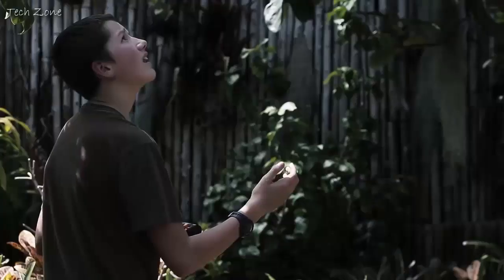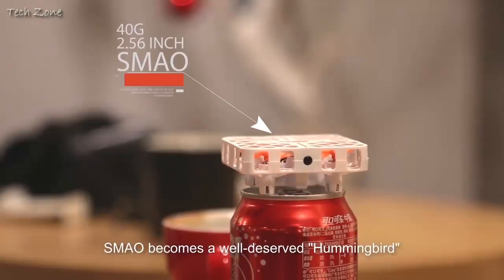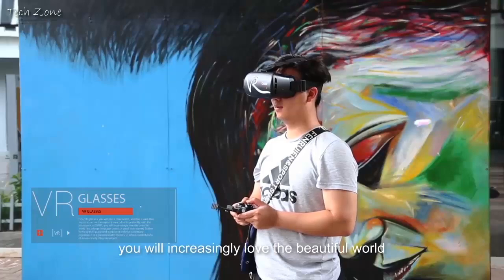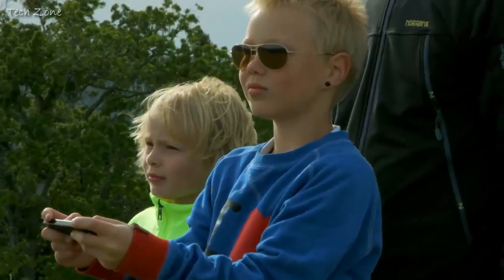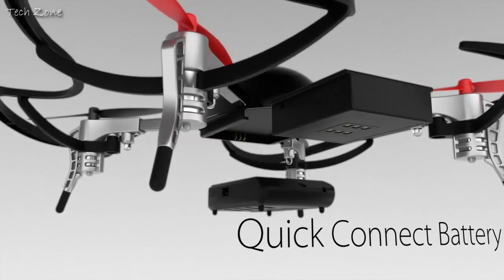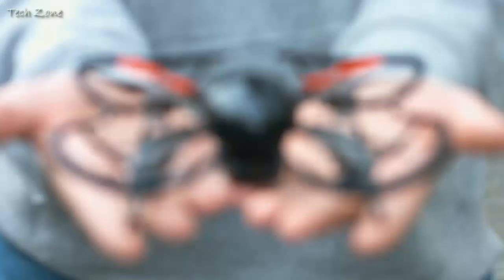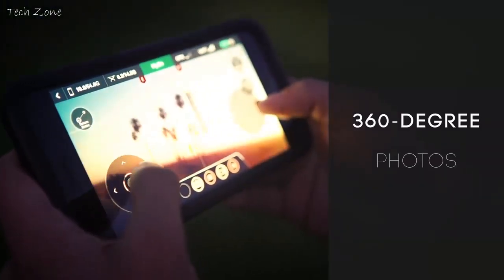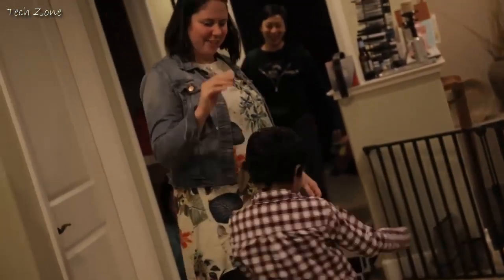Top 5 World's Smallest Drones | 4K Camera Nano-Drones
Products :

1.  Wallet Drone
2. SMAO
3. Micro Drone 3.0
4. Kudrone 4K Camera
5. CoDrone Lite